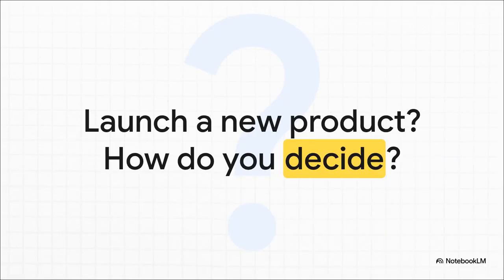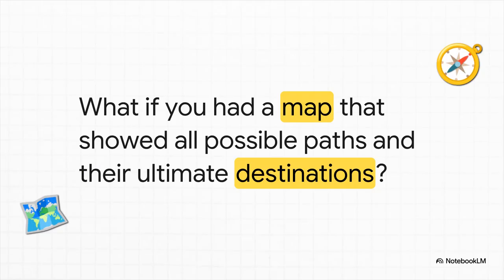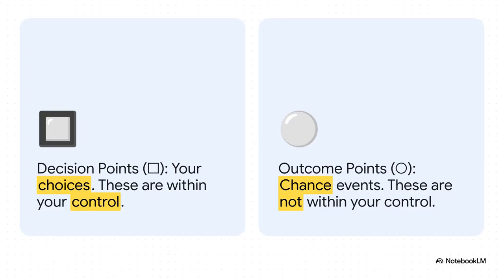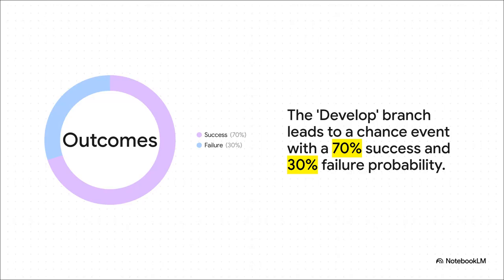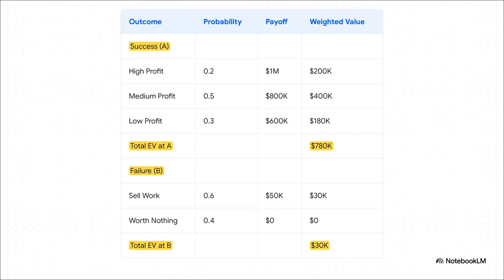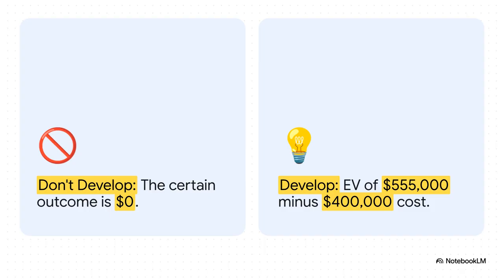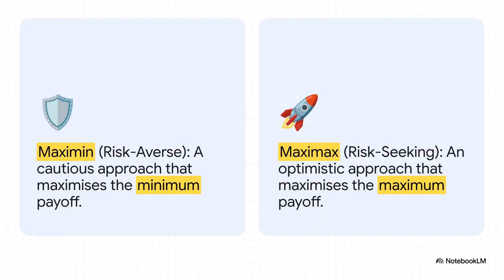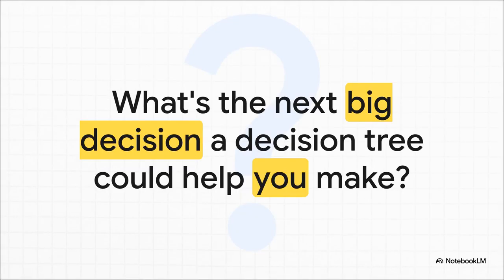Mapping Your Future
Based on 2 x ACCA Articles
1) Risk & Uncertainty
2) Decision Trees